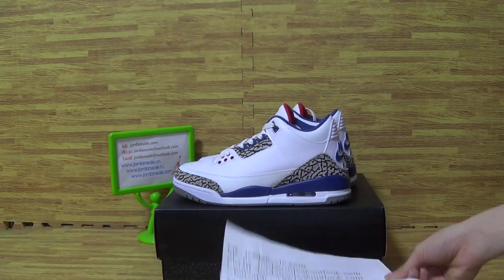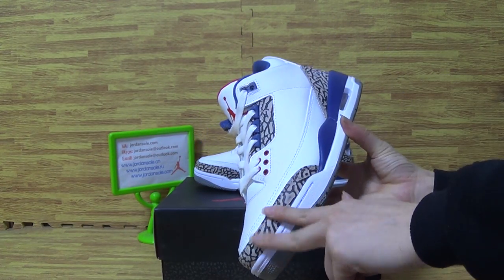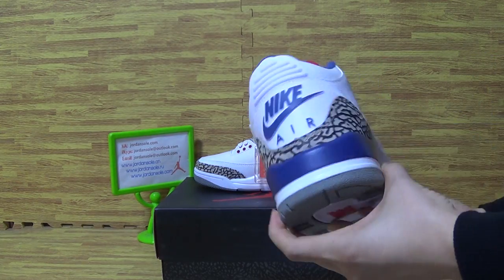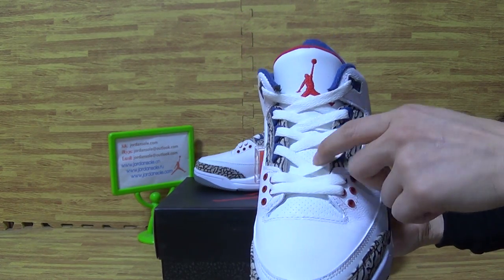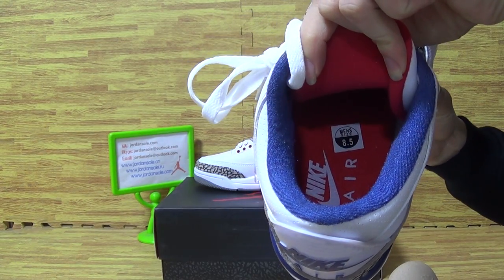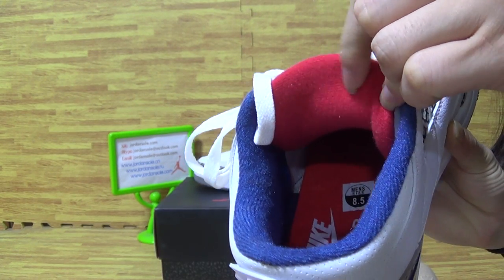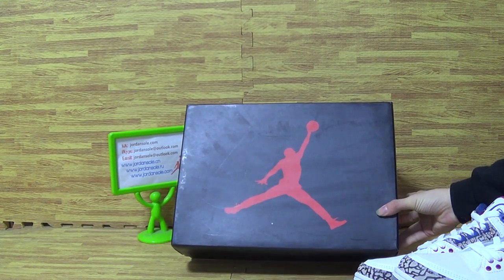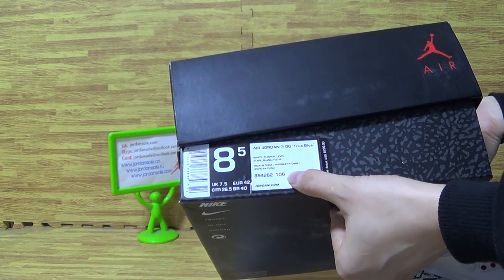Authentic Air Jordan 3 OG “True Blue” from jordansole